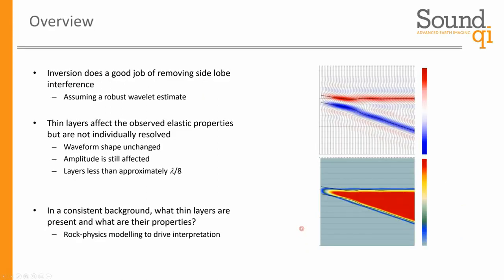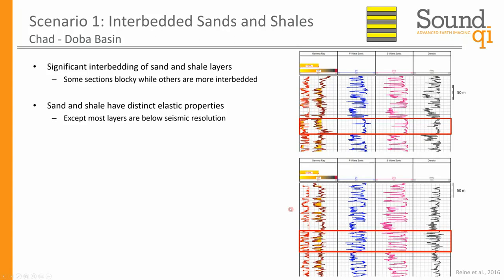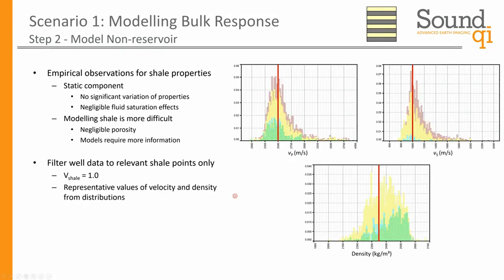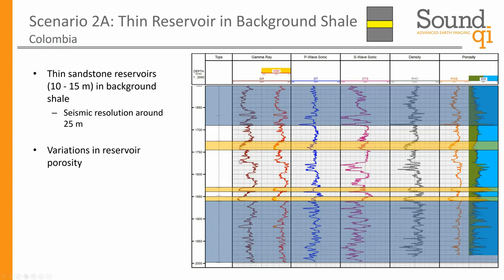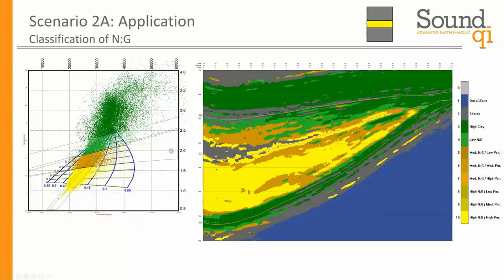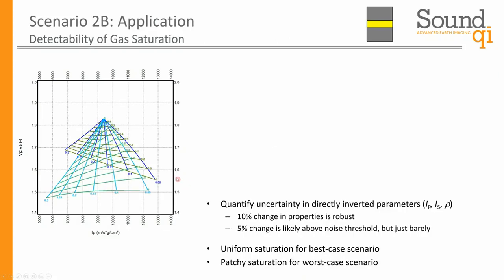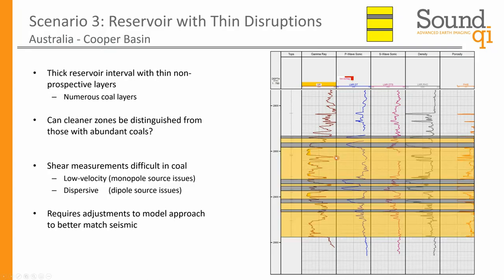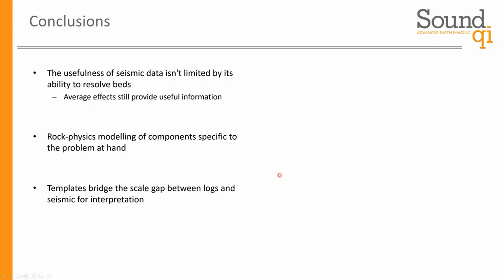Modelling for interpreting the effects of thin beds on inverted elastic properties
2022 Best Oral Presentation - Honorable Mention

Presented by: Carl Reine